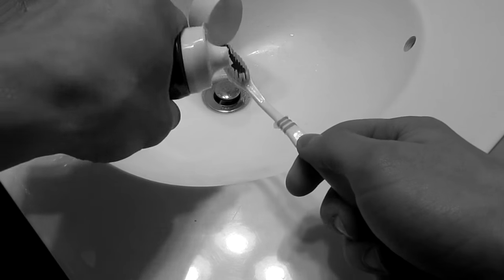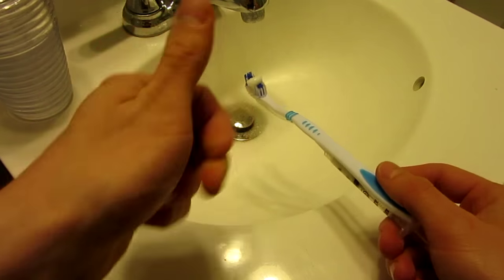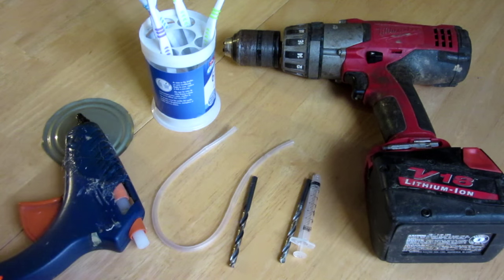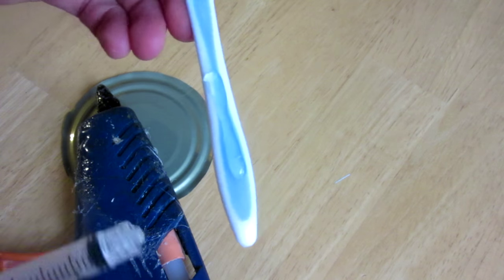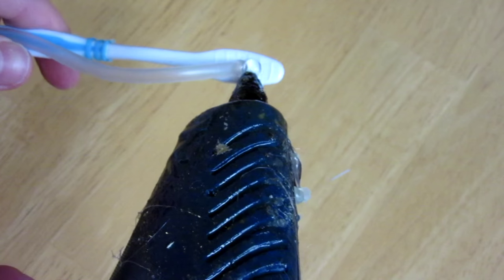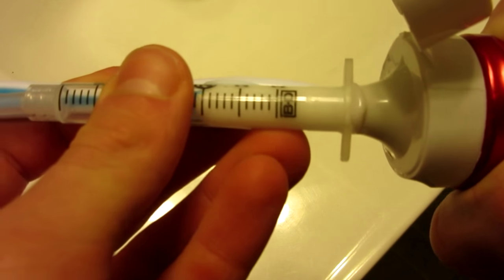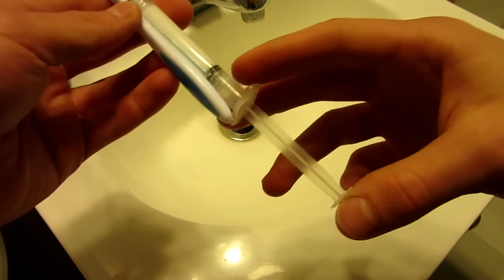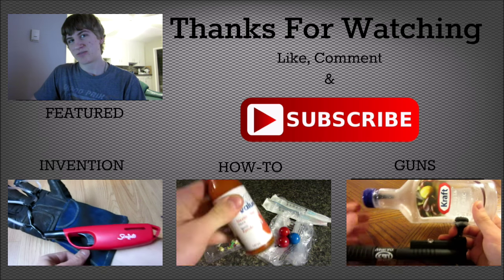Make a Toothpaste Dispensing Toothbrush - EASY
Get your futuristic toothbrush today for only $0.00!!! Make it yourself by watching this video! Your life will forever be enlightened after using the Toothpaste Dispensing Toothbrush 3000 TM.